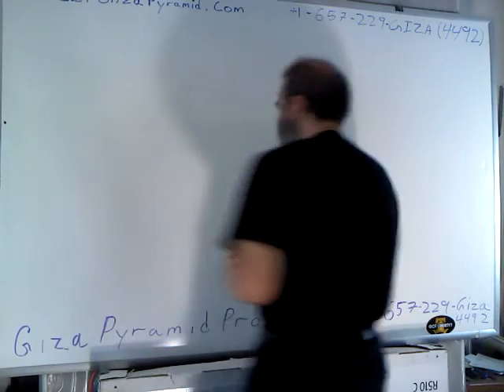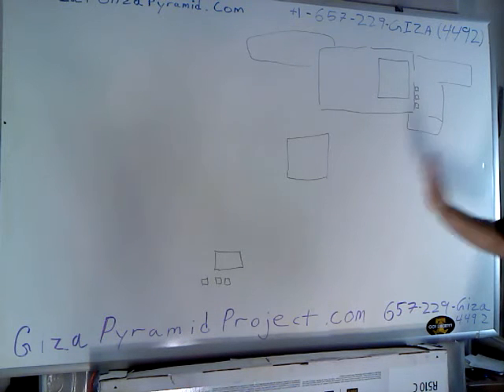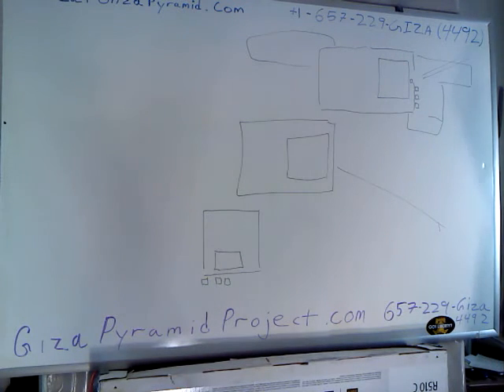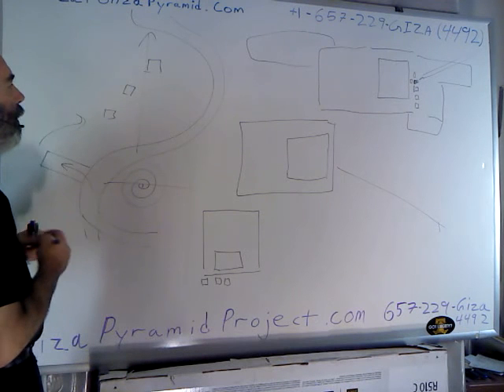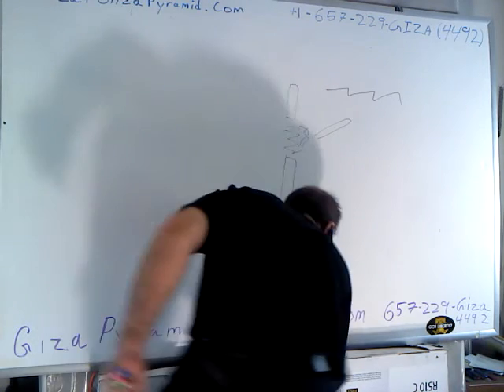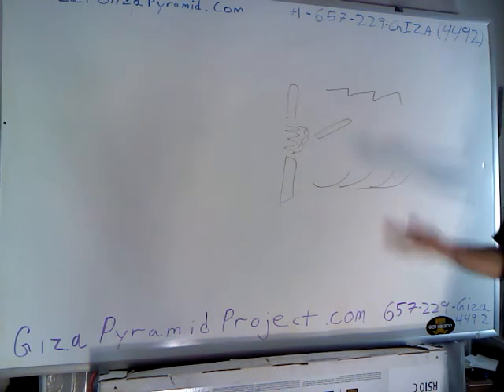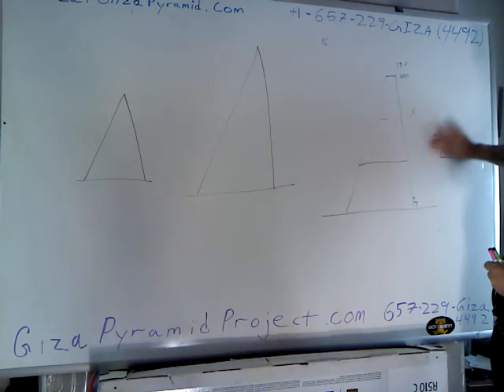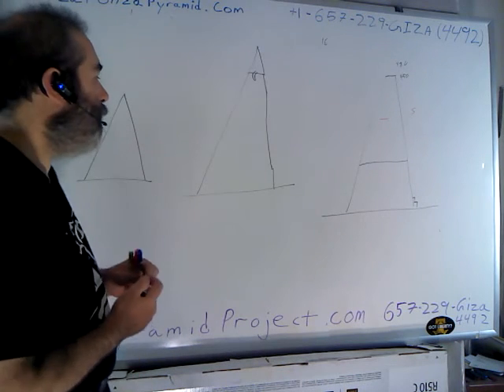Giza Pyramid Project - The Giza Plateau and Structures Setup - 2016 - Giza.ws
657.229.GIZA(4492) voice/sms/text (NO MMS/photos at this time)